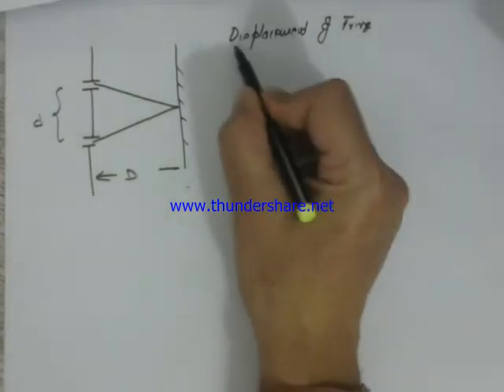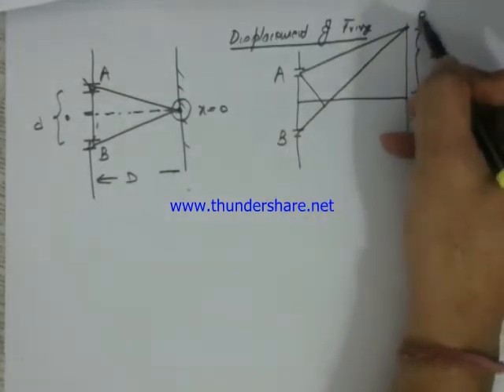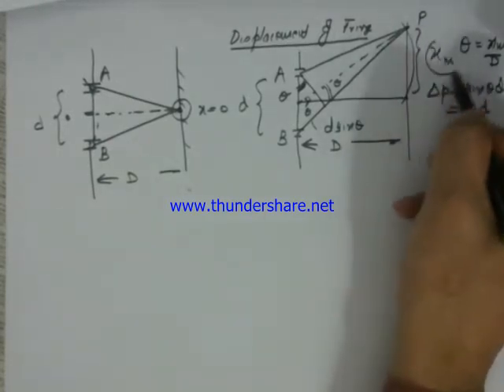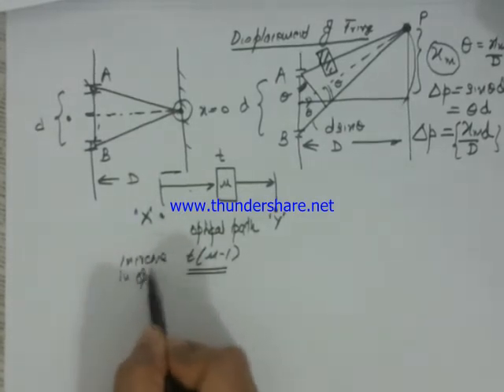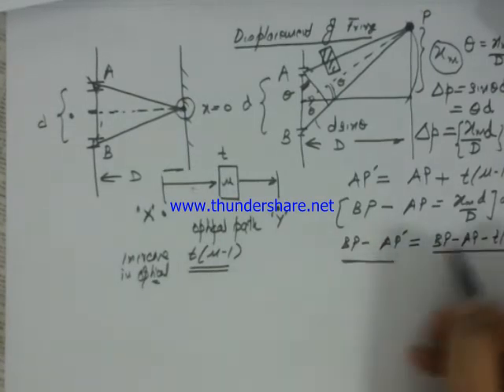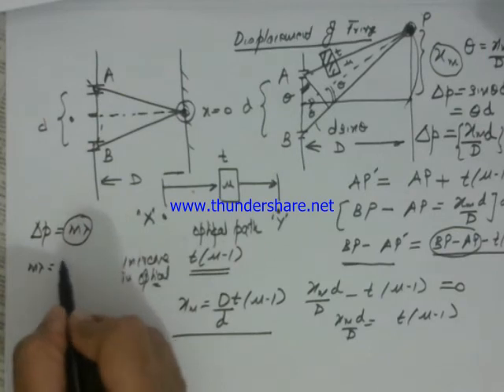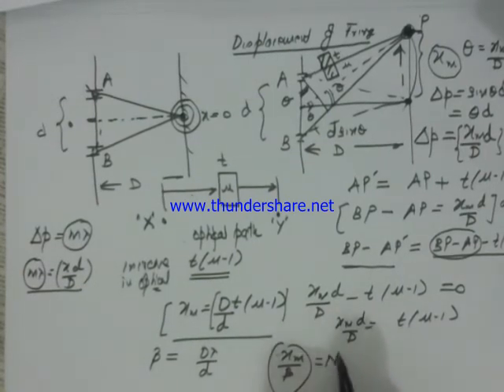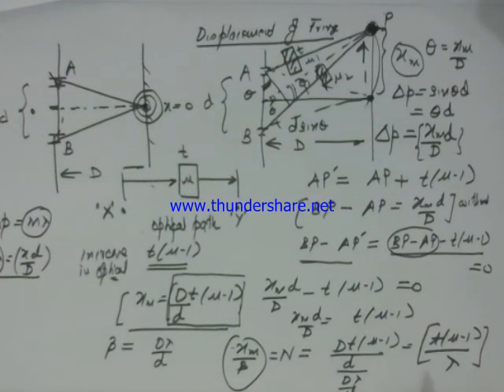fringe shift displacement of fringe -fringe shift